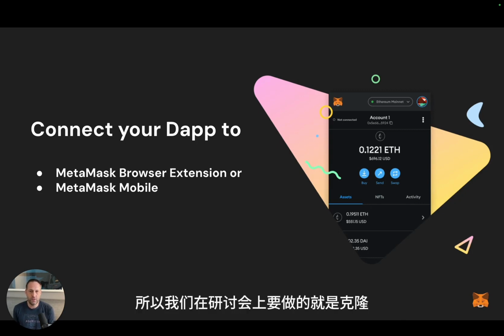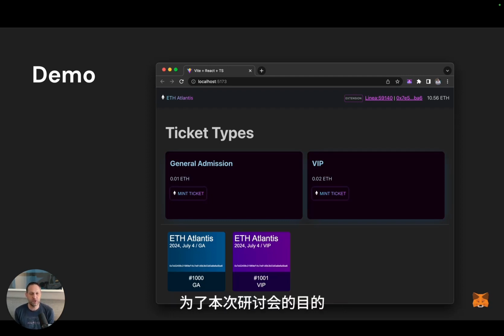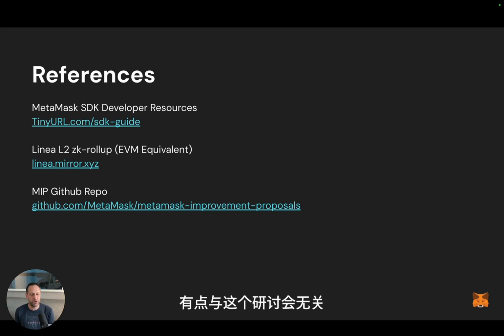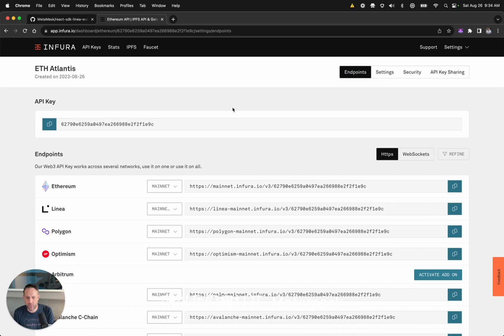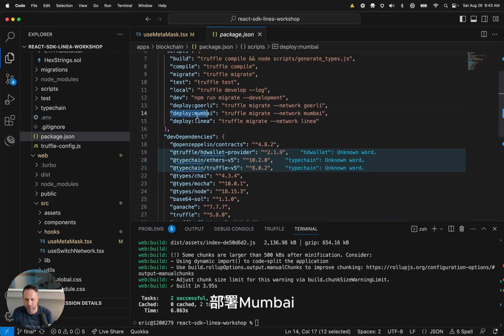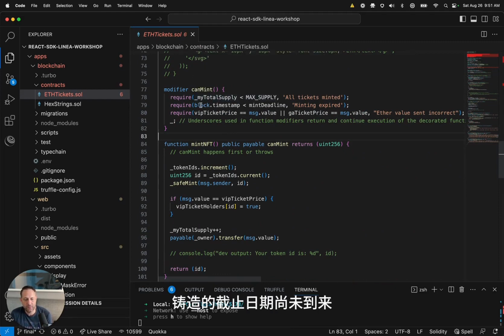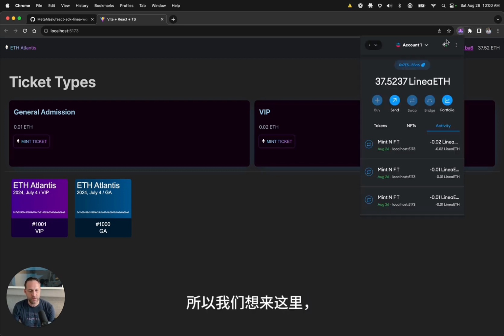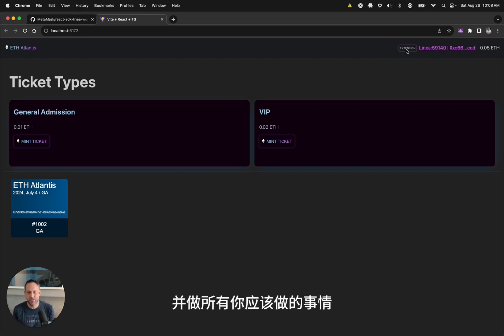Blockchain Infra Camp｜Building full stack React Dapp Using SDK, Infura, Truffle and deploy to Linea!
Vite + React & TypeScript Workshop!

Let's build a full stack React Dapp Using SDK, Infura, Truffle and deploy to Linea!